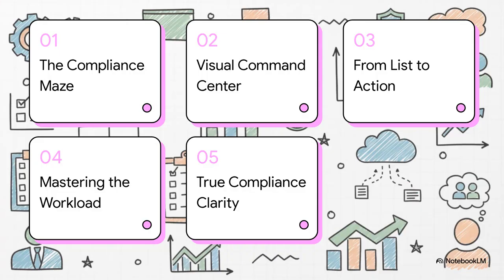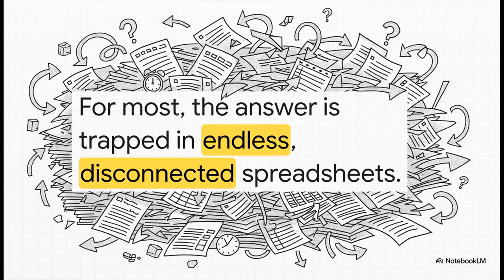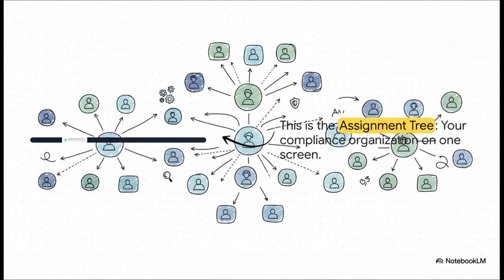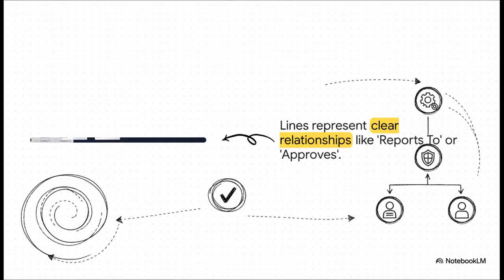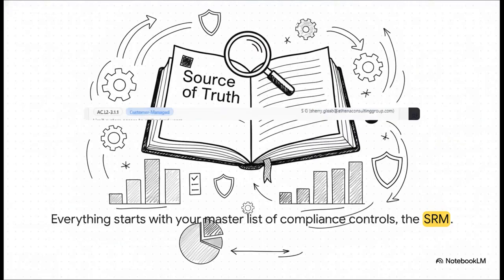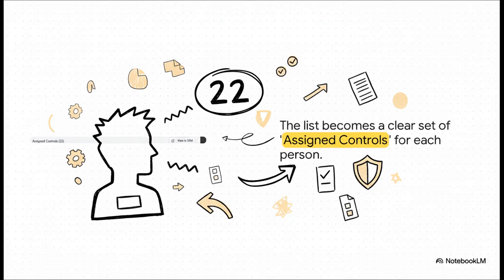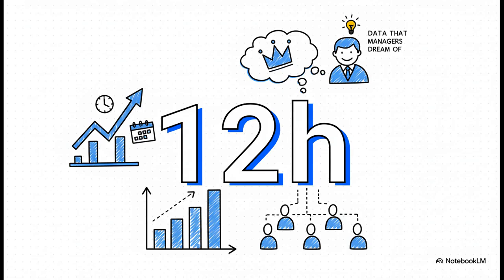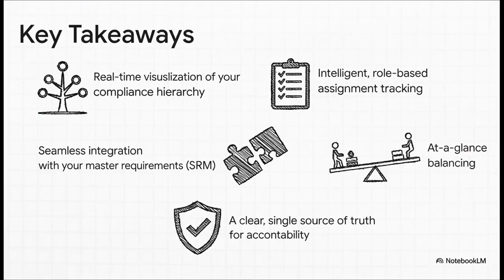In Depth - ACG's CMMC Toolset: The Assignment Tree Module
The Assignment Tree acts as an organizational map for compliance, clearing up the fog of distributed responsibilities and making compliance work measurable and auditable.
Organizational Hierarchy & Compliance Workload Management
Transform your compliance operations with intelligent role-based assignment tracking, real-time workload balancing, and seamless integration with the Shared Responsibility Matrix (SRM).
Executive Summary
The Assignment Tree Module is an enterprise-grade organizational visualization and workload management solution designed specifically for CMMC compliance operations. It provides: Real-time visualization of
organizational compliance hierarchy Bidirectional synchronization with the Shared Responsibility Matrix (SRM) Intelligent task inheritance between supervisors and subordinates Automated workload balancing and capacity
planning Approval routing and escalation path management Full audit trail for C3PAO assessment readiness This module eliminates the complexity of managing compliance responsibilities across large organizations,
ensuring every control has a clear owner and accountability chain.
Why Use the Assignment Tree?
CHALLENGE: Managing compliance responsibilities across departments and teams creates confusion about who owns what, leading to: - Gaps in control coverage - Duplicate effort on the same controls - Unclear
escalation paths for approvals - Difficulty demonstrating accountability to assessors SOLUTION: The Assignment Tree provides a single source of truth for organizational compliance structure: 1. VISUAL CLARITY
Interactive flowchart showing exact reporting relationships, task assignments, and workload distribution at a glance. 2. SRM INTEGRATION Auto-generate your organizational tree directly from SRM control assignments.
Changes sync bidirectionallyupdate in one place, reflect everywhere. 3. EXPLICIT ACCOUNTABILITY Every control maps to a specific role and person. C3PAO assessors can immediately see who is responsible for what.
4. WORKLOAD OPTIMIZATION Real-time metrics show task counts, estimated hours, and costs per role. Identify overloaded team members before they become bottlenecks.
Key Features
1. Interactive Flowchart Canvas
Drag-and-drop node repositioning with real-time connection updates Pan and zoom for navigating large organizational structures Visual role cards with avatars, task counts, and completion status Click-to-select with
contextual action panels Double-click drill-down for detailed role information Connection types: Reports To, Approves, Escalates To, Delegates To System Security Plan (SSP) Exported December 15, 2025
2. SRM Bidirectional Synchronization
One-click tree generation from Shared Responsibility Matrix data Automatic extraction of roles from SRM Internal Role Owner field Task counts derived from SRM control assignments Changes to tree assignments update SRM records automatically RACI (Responsible, Accountable, Consulted,  Informed) field synchronization Real-time sync status notifications
3. Explicit Task Inheritance
Triggered automatically when subordinates are added to hierarchy Selection panel displays supervisor's assigned tasks Users explicitly choose which tasks to inherit (no implicit assumptions) Inherited tasks appear in both subordinate's node and SRM records Full audit trail of inheritance decisions Skip option for creating empty positions without task transfer
4. Work Item Integration
Drill-down view shows live work items from Work Plan module Tasks filtered by assigned owner matching node label Status, priority, and due date visibility per work item Direct navigation to Work Plan for task management Real-time count of in-progress, completed, and overdue items
5. Workload Balance Panel
Bar chart visualization of task distribution across roles Average workload line for quick imbalance detection Hours and cost metrics per role Color-coded status: Green (balanced), Yellow (high), Red (overloaded) Export
workload report for management review
6. Approval Routing Management
Define approval workflows between roles Multiple connection types for different approval scenarios Visual routing paths on flowchart canvas Configurable escalation rules Integration with Review Dashboard approval
workflows
Cross-Module Synchronization
The Assignment Tree integrates with multiple compliance modules to maintain data consistency: ASSIGNMENT TREE (Central Organizational Hub) Shared Work Plan Review Responsibility Module Dashboard Matrix (SRM) Work items Pending Control owners by assignee approvals RACI mapping Task status Supervisor Hours/cost Due dates routing Database Triggers update_assignment_tree_metrics Real-time subscriptions SYNCHRONIZATION FLOW: 1. SRM Assignment Tree: Generate tree from control owners 2. Assignment Tree SRM: Task inheritance updates RACI fields 3. Work Plan Assignment Tree: Live work item counts 4. Assignment Tree Review Dashboard: Supervisor assignments System Security Plan (SSP)